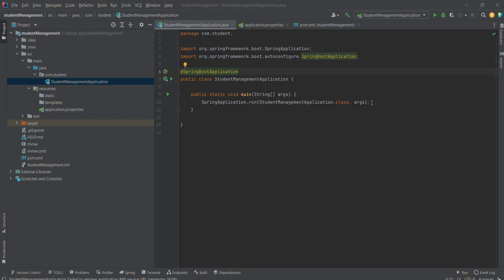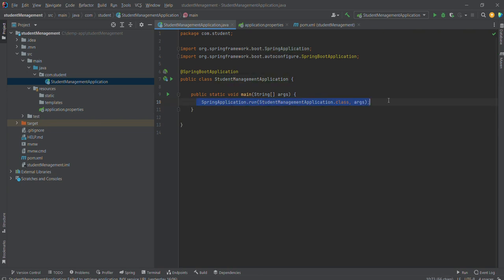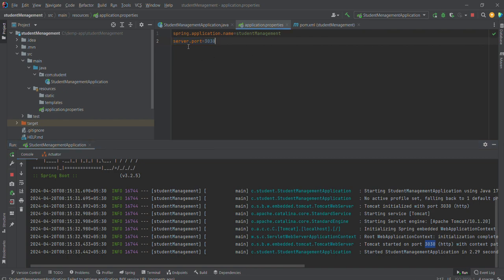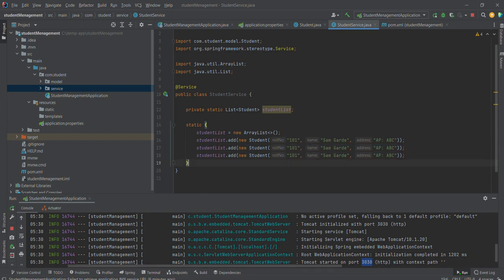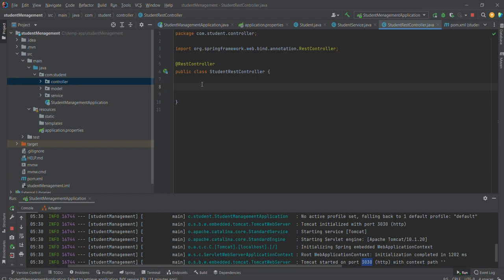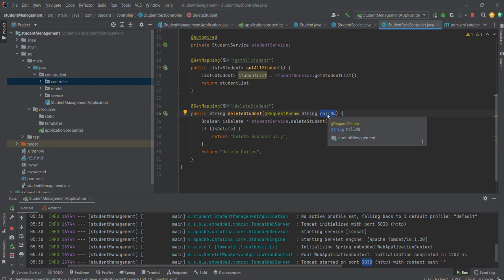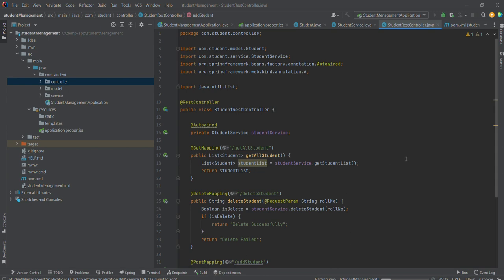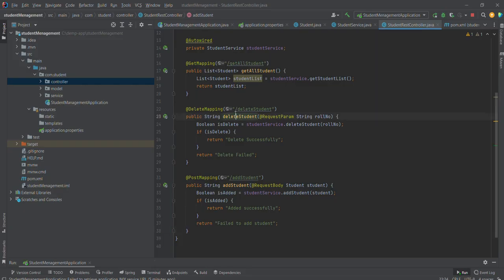Spring Tutorial || Rest API in spring boot || Session - 4 by SamJTech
How to create REST API by using spring boot?